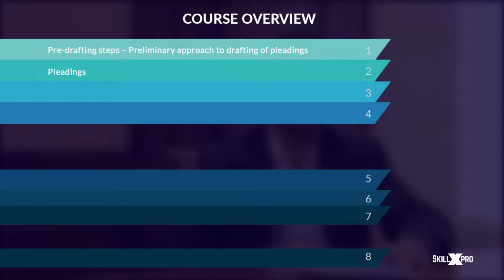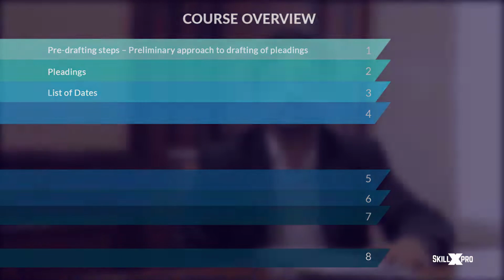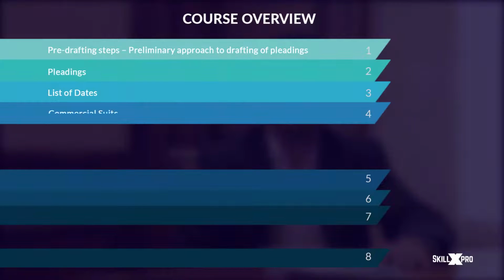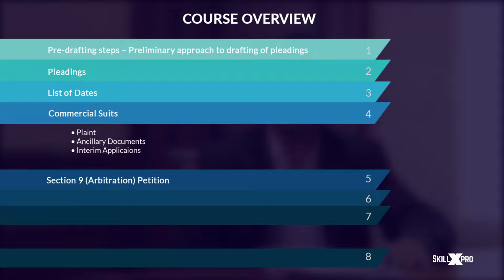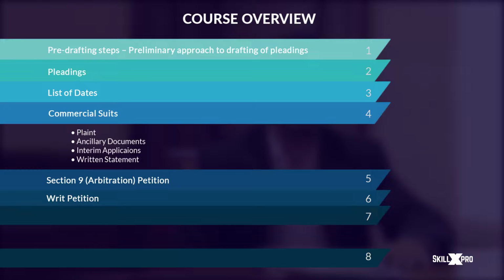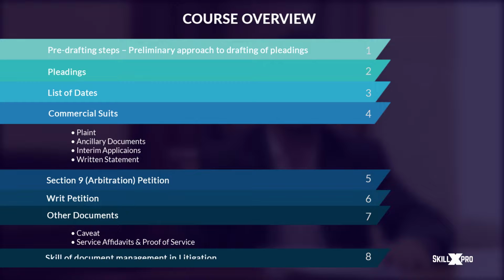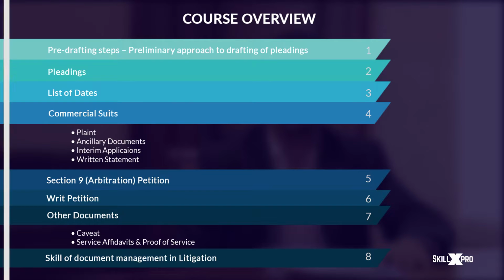Course on Drafting in Litigation (Civil) - Advanced | Cyril Amarchand Mangaldas & SkillxPro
To upskill and make you job-ready in Litigation practice, Cyril Amarchand Mangaldas and SkillxPro have partnered to bring to you a comprehensive course focused on drafting in Litigation, wherein you will experience, learn and understand the drafting of major documents and pleadings including a Plaint, Written Statement, List of Dates, Interim Application, Writ Petition, etc.

Along with the hands-on teaching, your learning will be accelerated by real-time assessments, case studies, and projects. The digital learning experience will be accelerated by 360-degree career support aimed to transform learning into a solid career outcome for each of the students enrolled in the program.

The objective of this program is to provide you focused training on major skill involved in litigation i.e. drafting of pleadings and other supporting documents.

- Learn and understand the fundamental principles and rules of pleadings
- ​Understand the nature documents that are exhibited in the pleadings
- ​Learn the drafting of Plaint
- ​Learn the drafting of Written Statement
- ​Learn the drafting of ancillary documents forming part of the plaint
- ​Learn the jurisdiction Writ Petitions along with structure and drafting of Writ Petitions
- ​Learn and understand the process and formalities of filing pleadings
- ​Learn the drafting of the List of Dates
- ​Learn drafting on interim application and section 9 petition